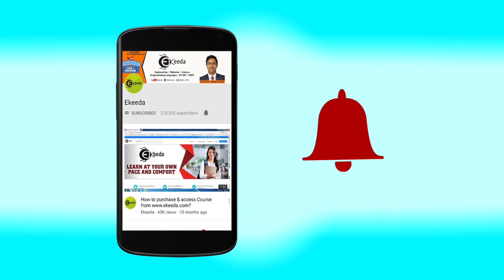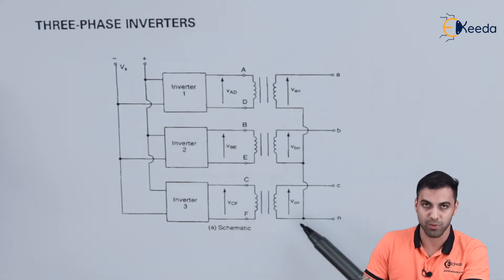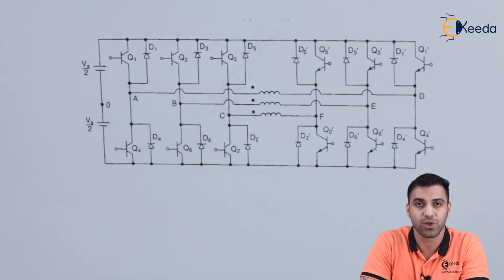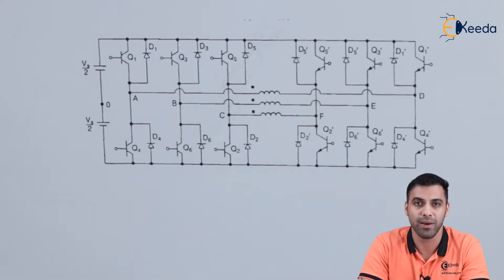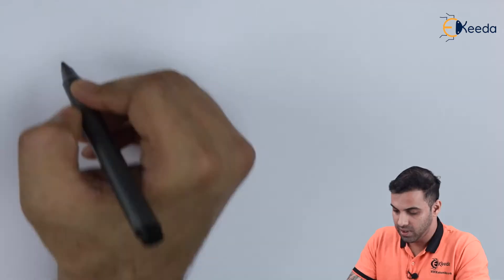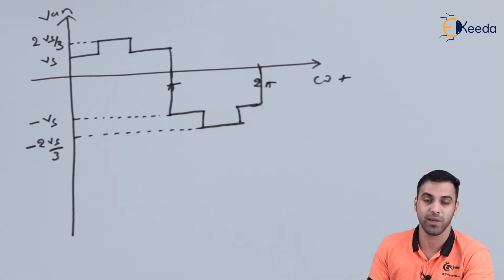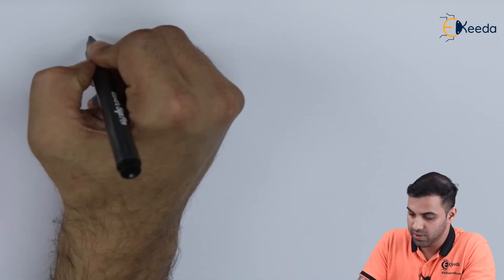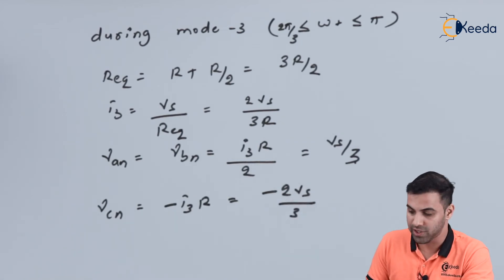Three Phase Voltage Source Inverter